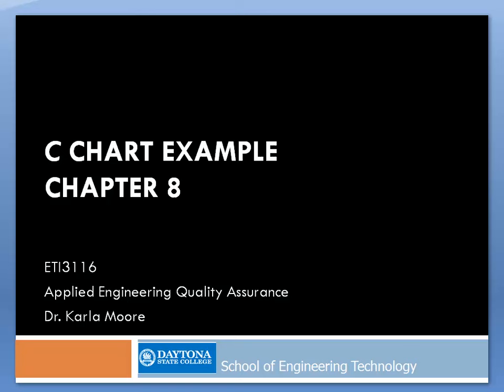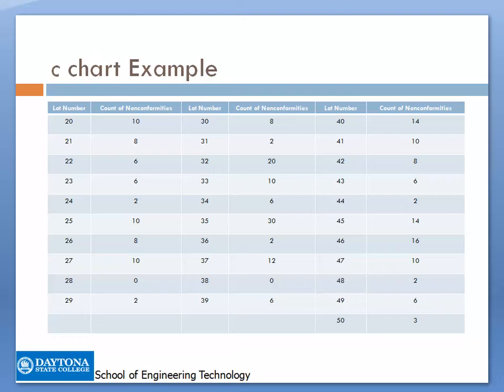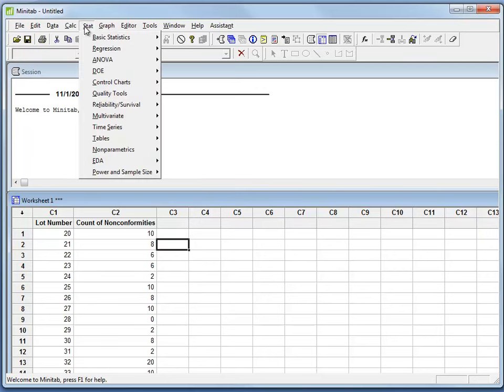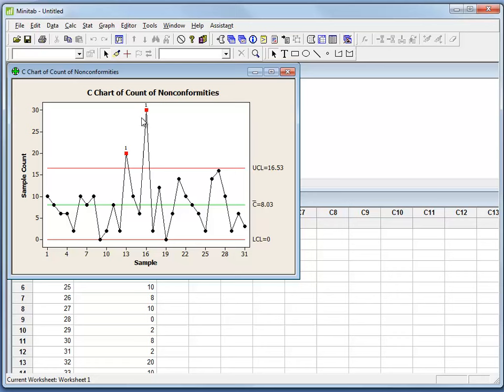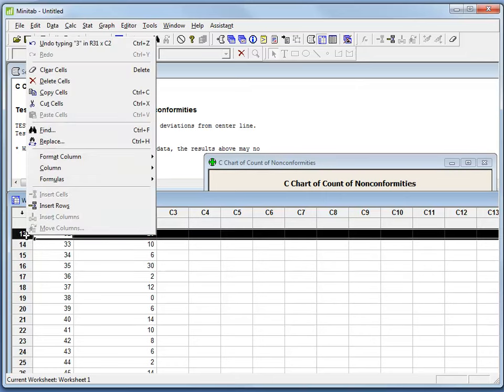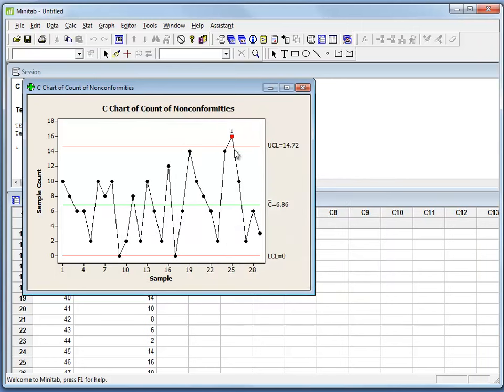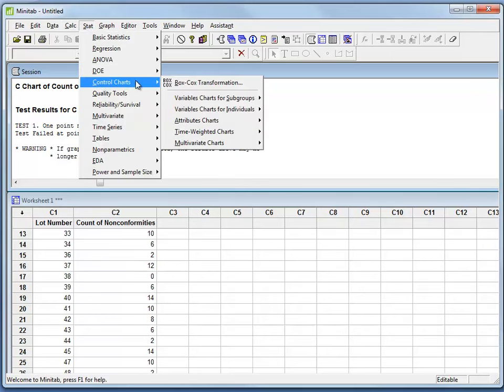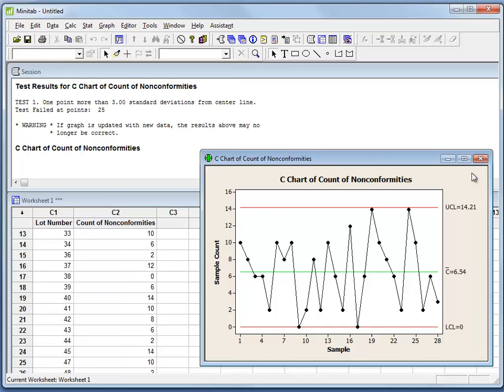c Chart Example